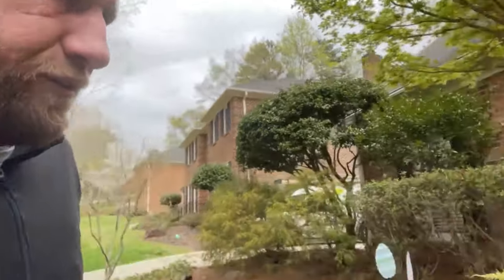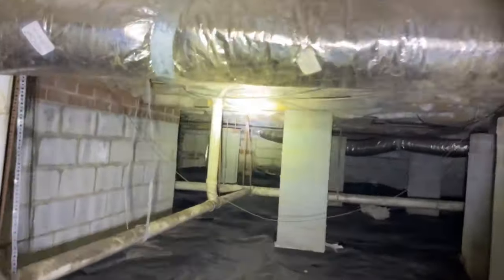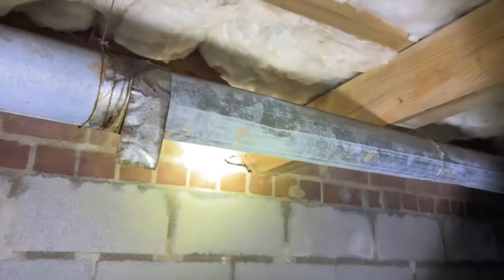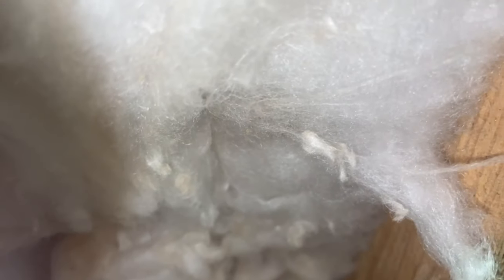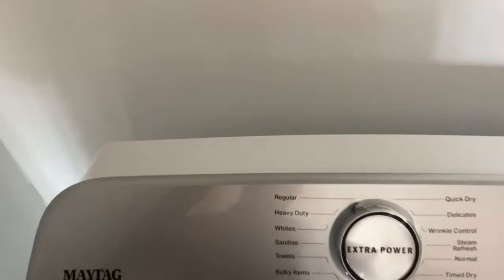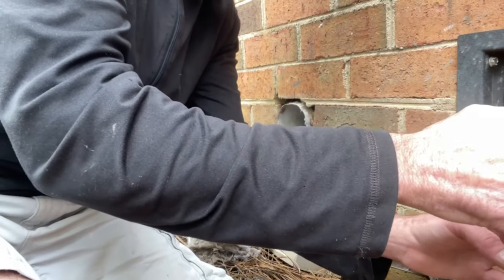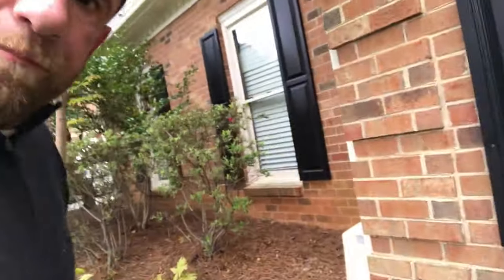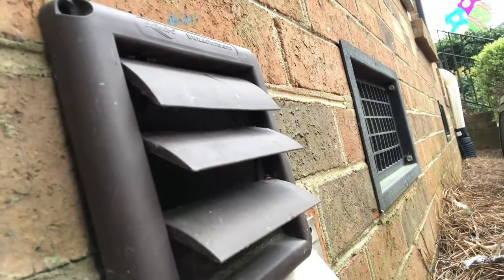DANGER!!! Who Knew? How To! almetaldryervent satisfying diy fypシ Dryer Vent Cleaning!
This one shows a 2 story house with a LONG 1st floor dryer vent!!! Zero maintenance in a decade! Absolutely terrible!

I'm trying to grow this channel and shed a light on something that's often forgotten and extremely dangerous!

It's the PERFECT product that replaces the flex hose connection and GETS THE MACHINE CLOSER TO THE WALL! Safer than ANY flex hose behind your dryer! No more fooling with connecting the dryer to the duct! No more lint leakage forcing you to dust constantly!

I'm trying to grow the channel however I'd much rather spread the word on the dangers of your dryer vent AND SAVE A LIFE!!!

Cleaning your dryer vent should be on your "to do" list regardless of if you own or rent your home! ESPECIALLY if your vent is run in a tight crawl space.